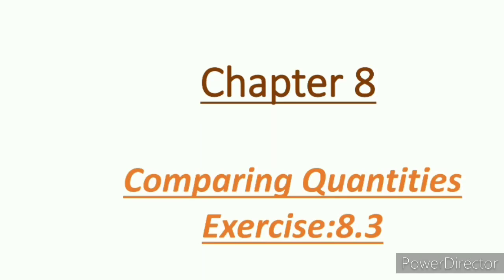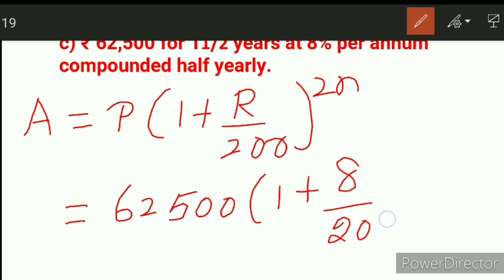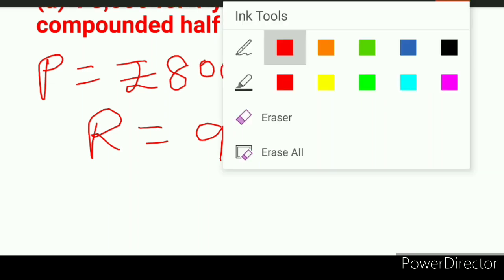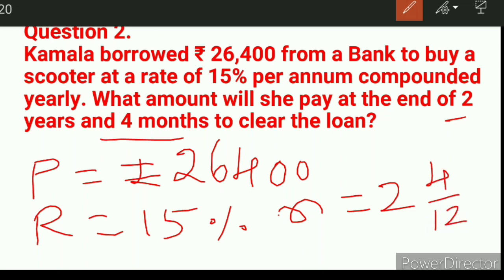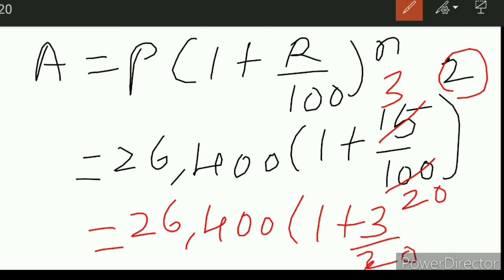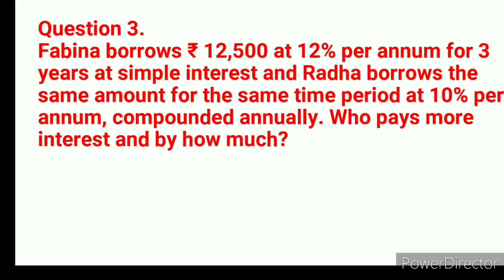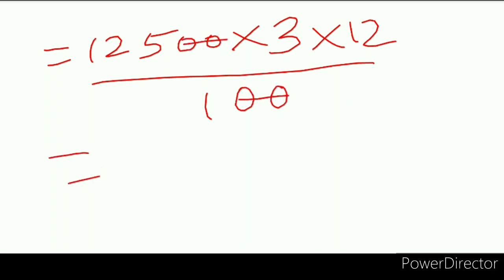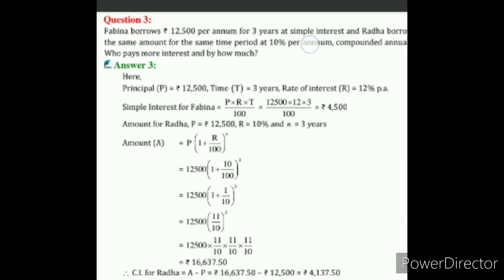8th-Cbse -8.Comparing Quantities(3)